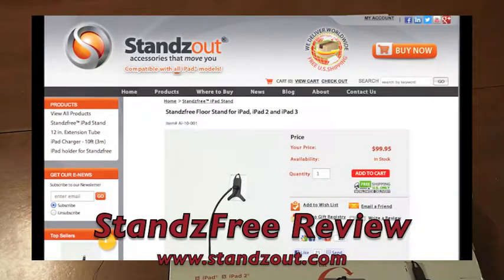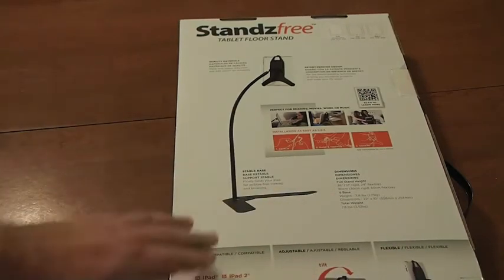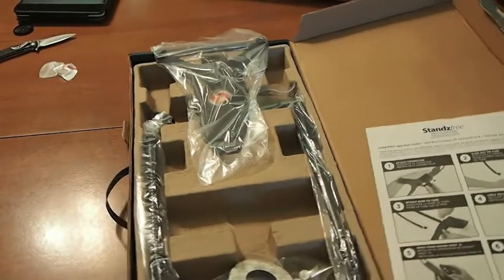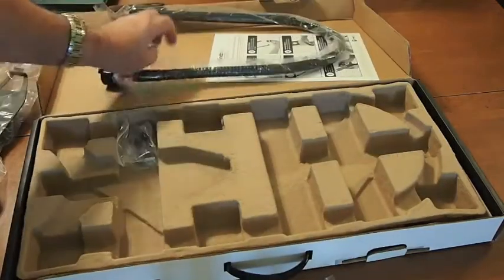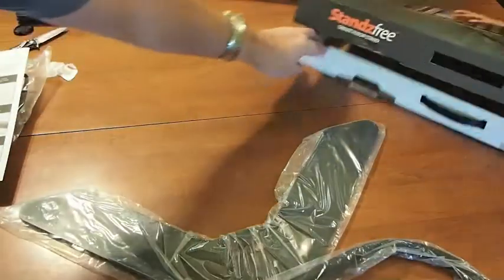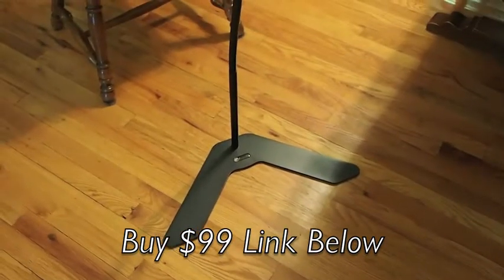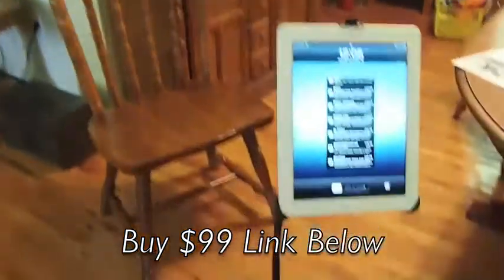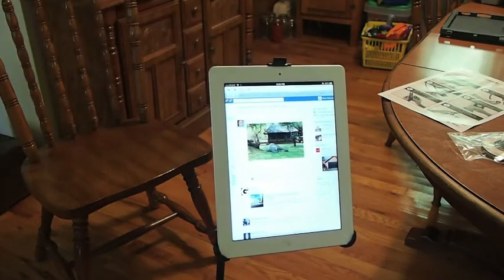Awesome Standzfree Tablet iPad Floor Stand: Hands Free For iPad 1,2,3 $99 👍👍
Standzfree Tablet Stand: Hands Free For iPad 1,2,3 $99